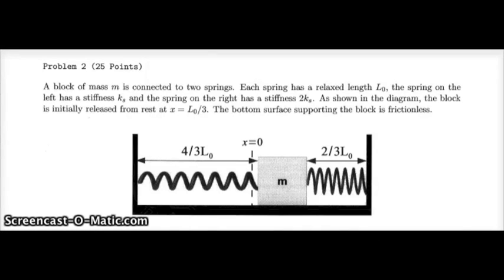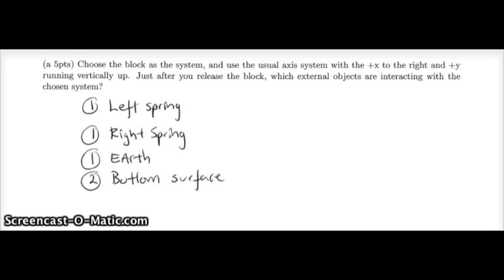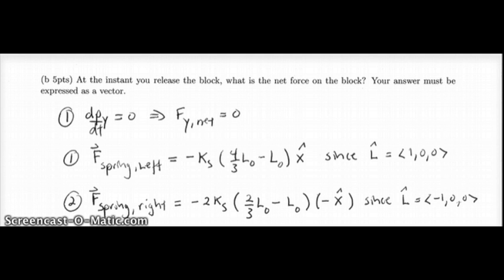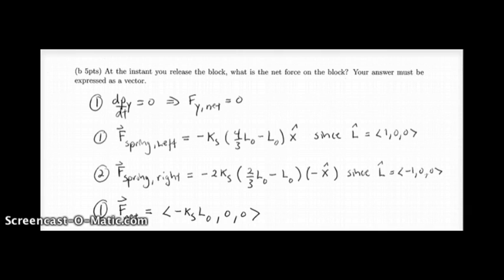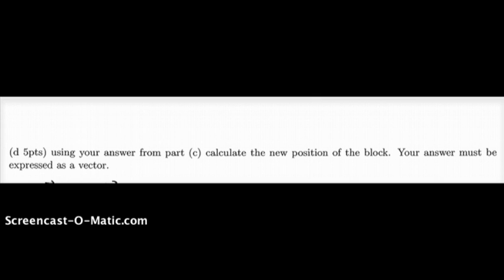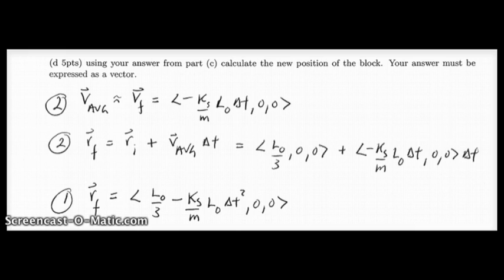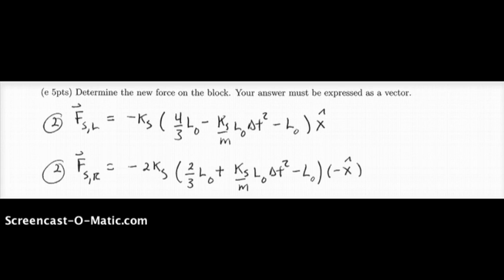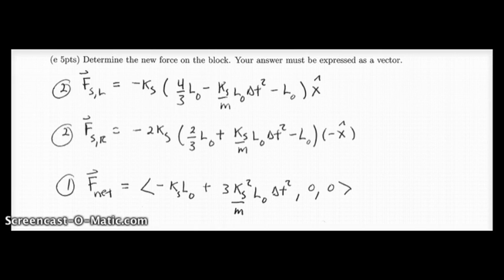PHYS 2211 Exam 1 Problem 2